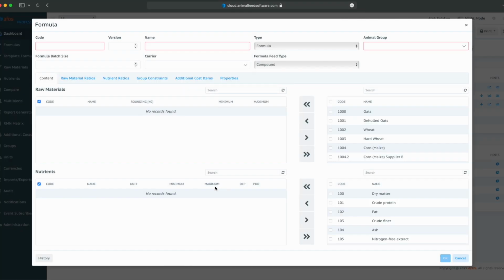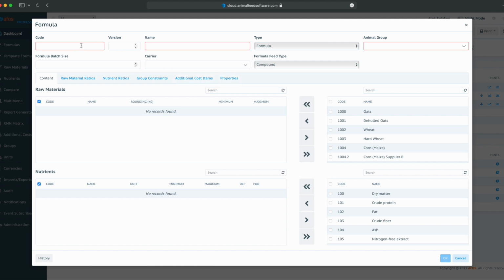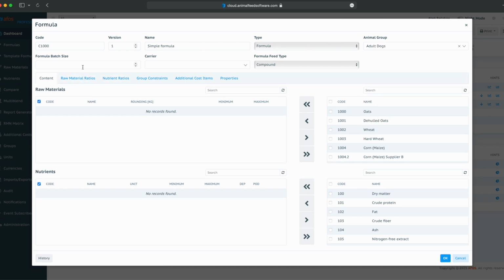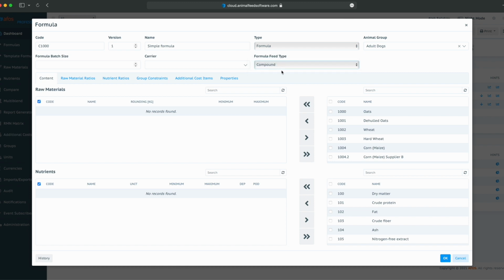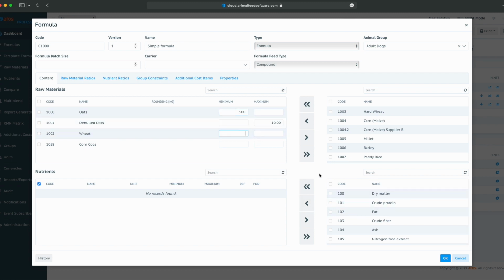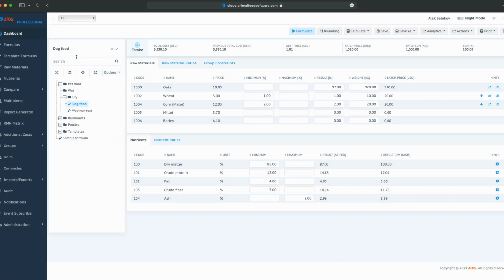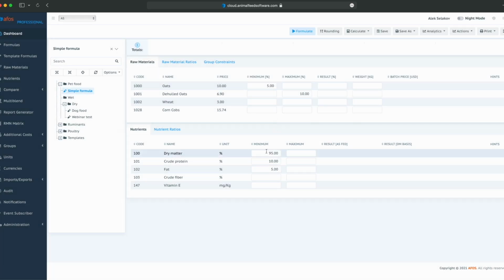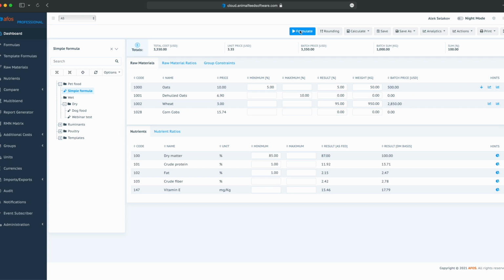Simple formula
AFOS Feed formulation software user guide. Creating a simple formula.